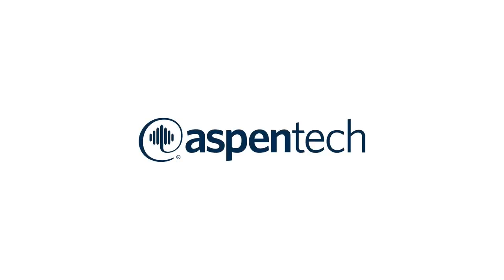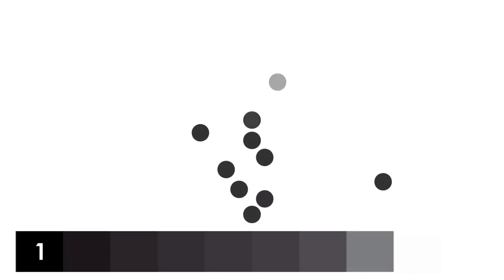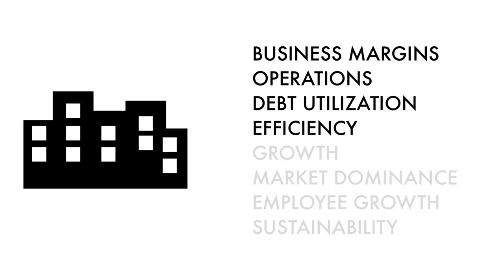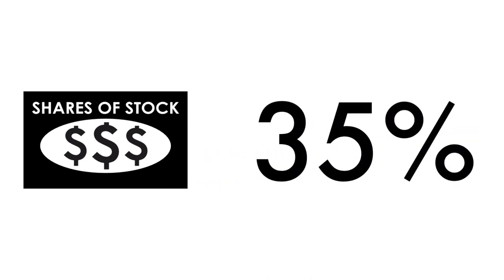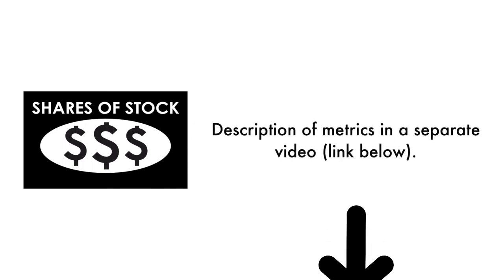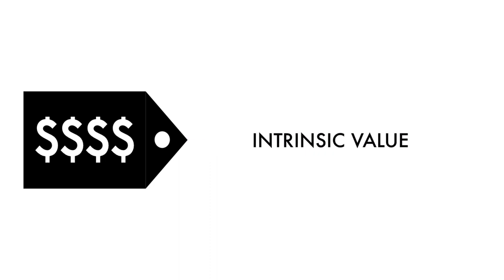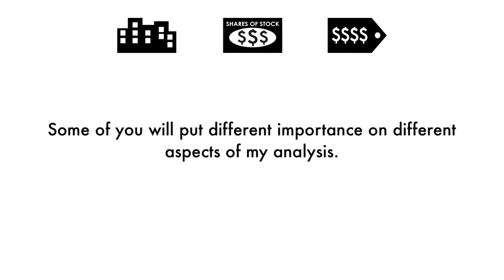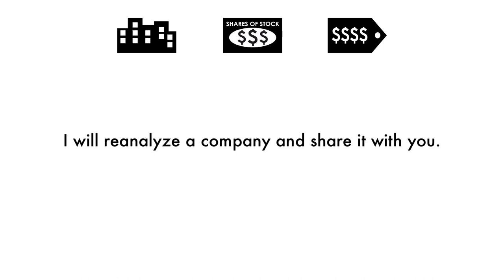Aspen Technology (AZPN) Stock Analysis: Should You Invest?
We're going to analyze to see whether Aspen Technology (AZPN) is a great long-term investment. Let's answer 3 questions in this analysis: 1) Is Aspen Tech a good business? 2) Does Aspen Tech have an attractive stock? 3) What is Aspen Tech's fair value price? This is GrowthShares.